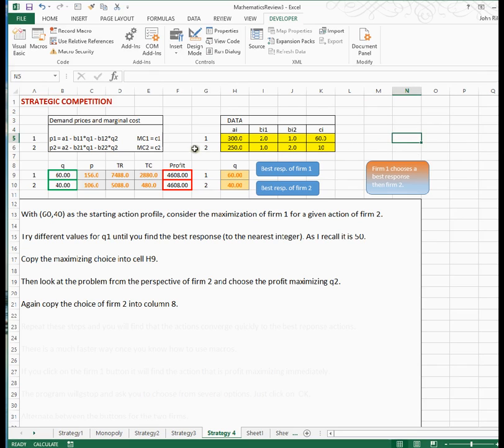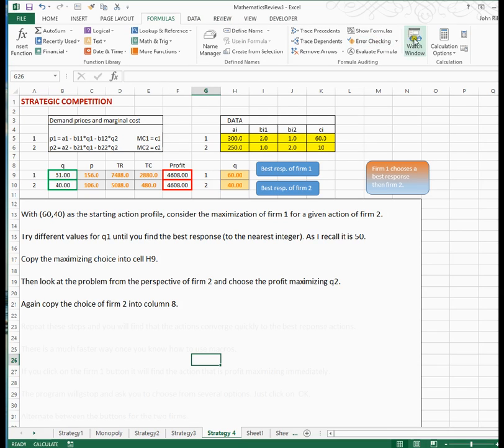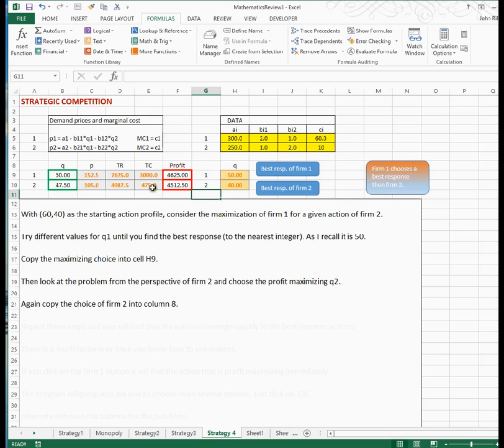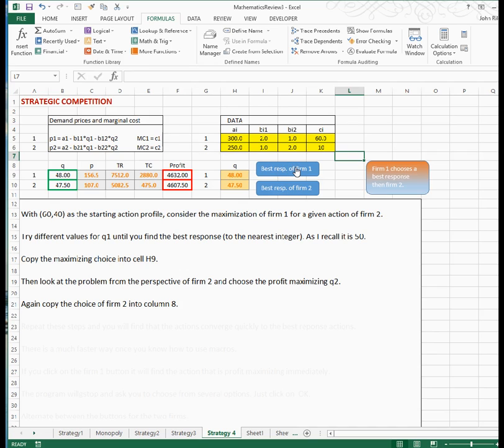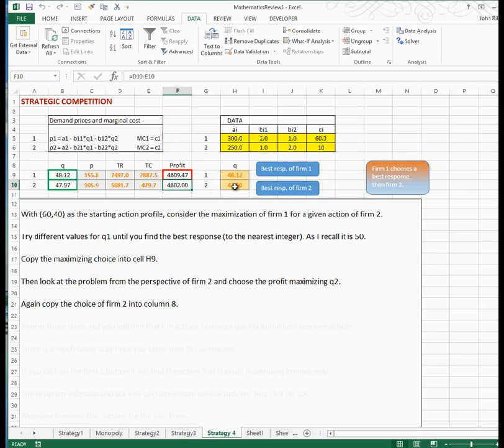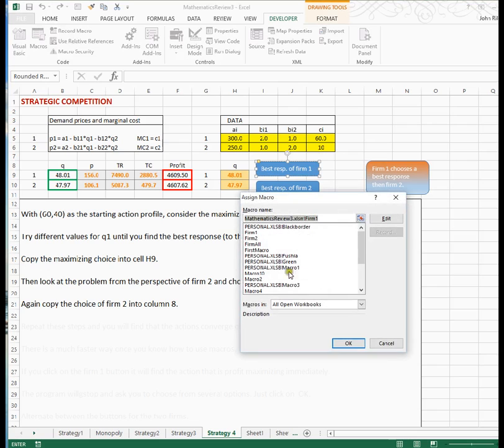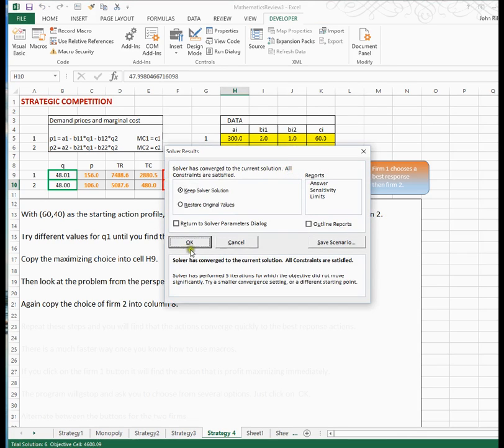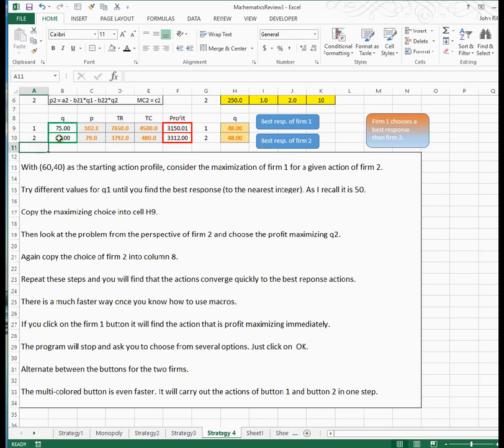Microeconomics Video 3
Use Solver in Excel to solve for the outcome of strategic competition.